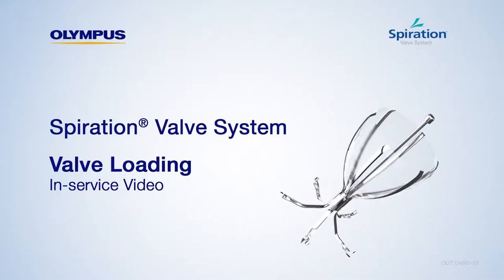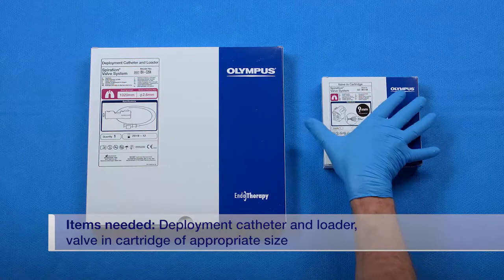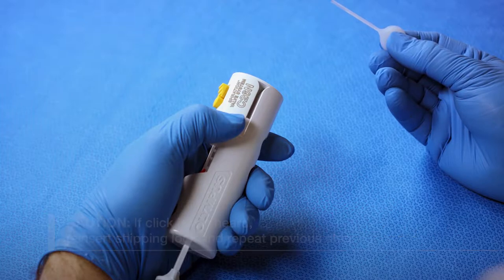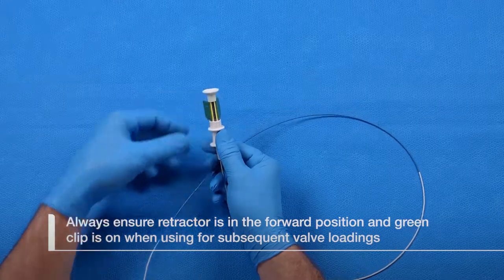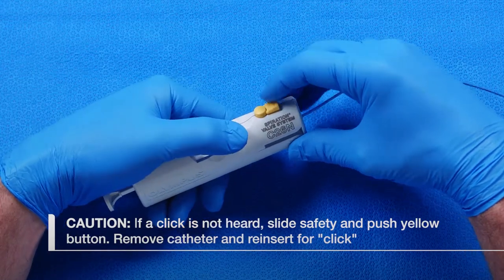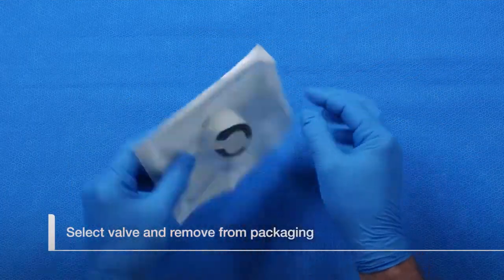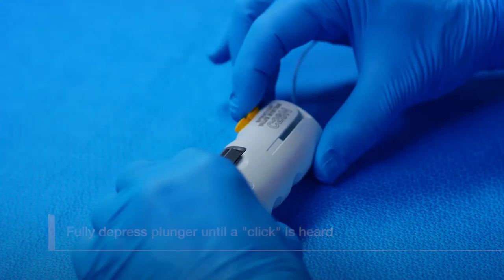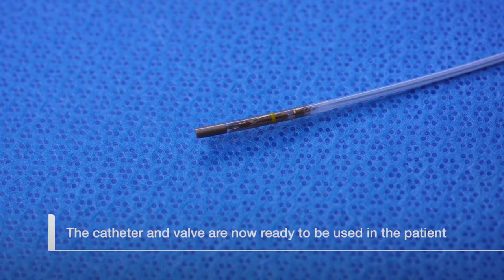Olympus Academy - Valve Loading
A step-by-step overview of the proper steps for loading the Spiration Valve into the C26N catheter.

This video has been provided by Olympus Respiratory America.